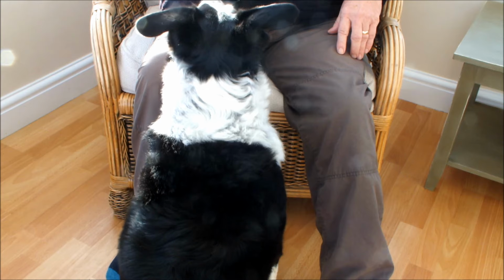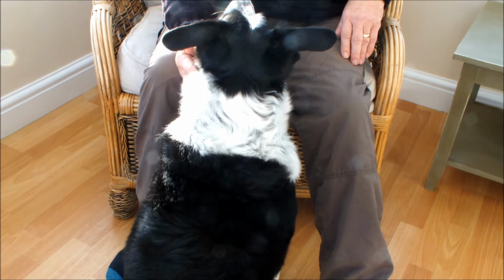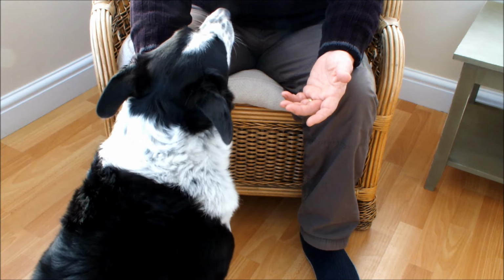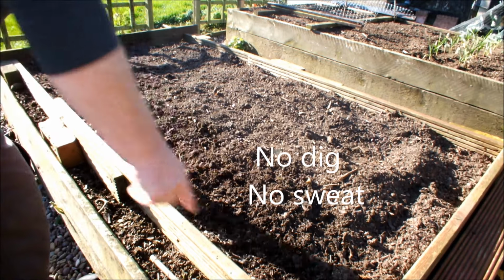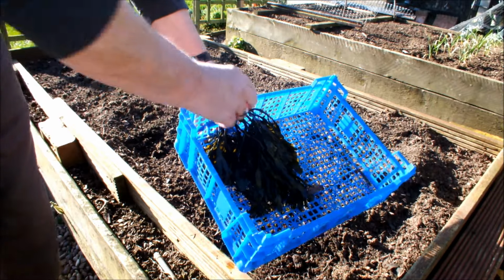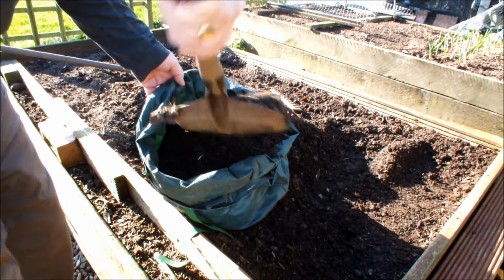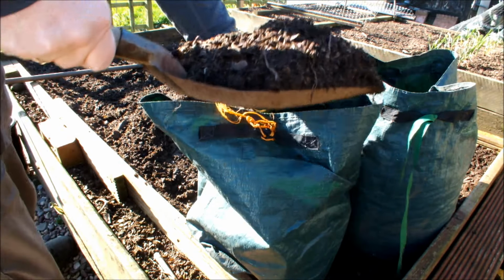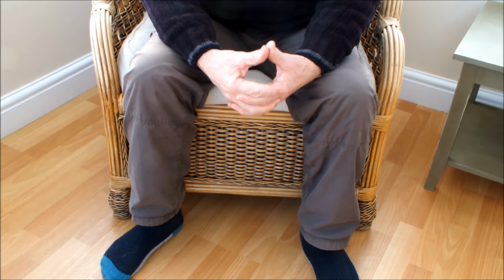Garden Shredder, Winter Composting, Seaweed and Leaves with a Royal ending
Garden Shredder, Winter Composting, Seaweed and Leaves  Seaweed and leaves winter composting is a 'chop and drop' method of making compost over the winter months so that the compost is usable the following spring. It's a quick and simple no cost, no smell, no sweat method of composting and now after 5 months,  we see the result. Its permaculture. Garden Shredder.
 This is a free subscription channel